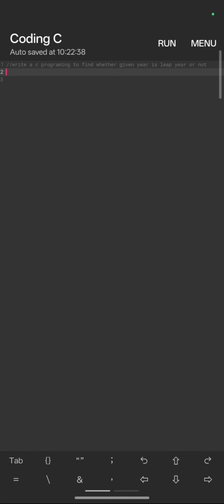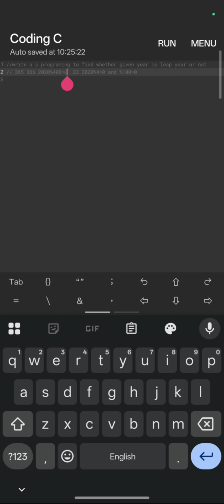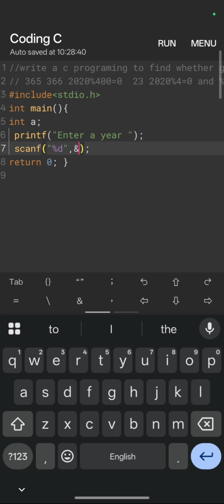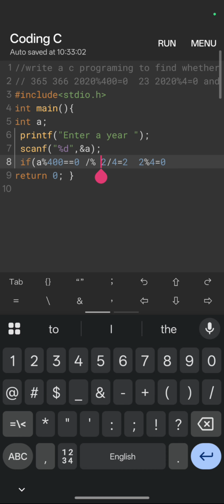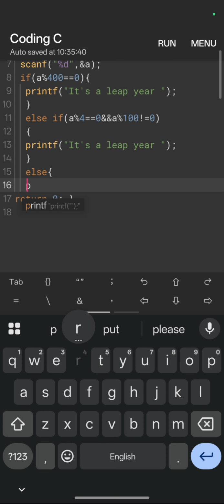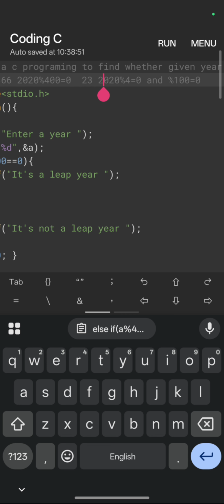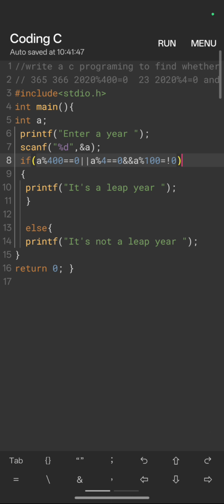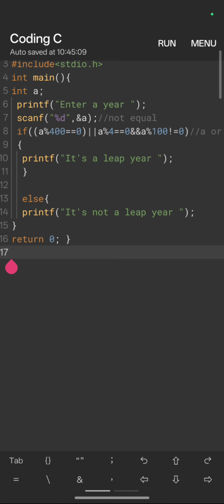p3 Practice of basic c-programming questions,"Tech from 0"